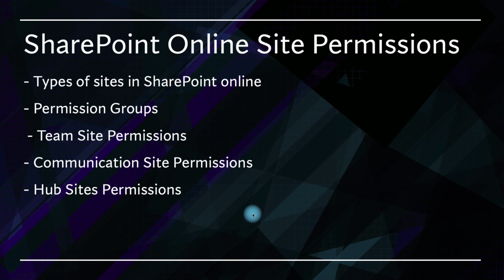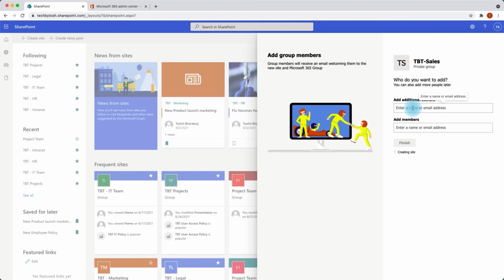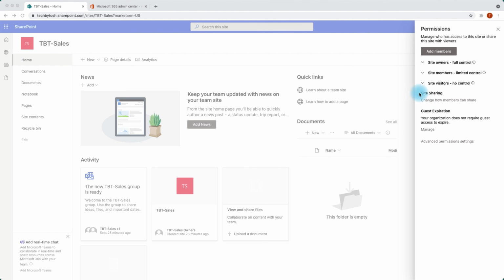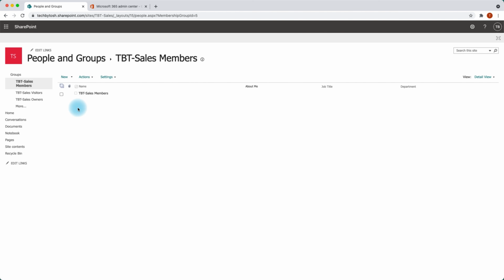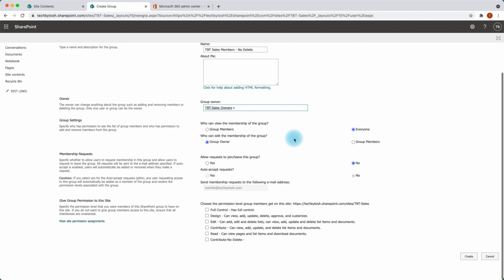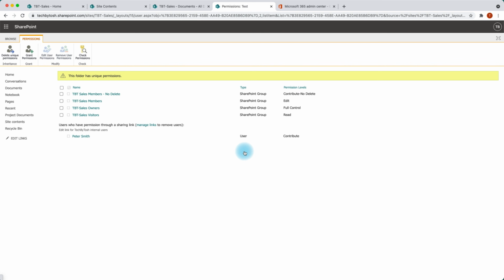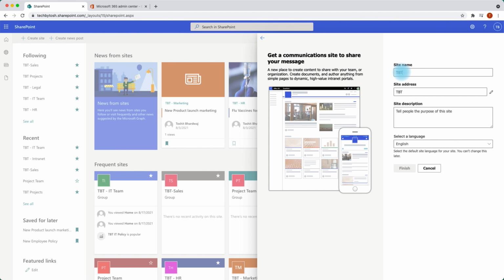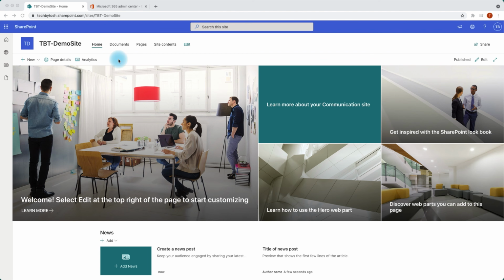SharePoint Online Site Permissions Tutorial: Complete Guide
Step-by-step tutorial to learn how to set permissions for your SharePoint site, document library, and documents. Set owners, members, and viewers Sharepoint site groups and role of Microsoft 365 groups in SharePoint permissions.

Learn about site sharing settings, advanced permission settings for SharePoint online, how to create permissions levels in SharePoint, creating custom permissions groups, adding visitors to SharePoint site, SharePoint site permissions inheritance, difference between communication site and team site permissions and setting up unique permissions for SharePoint online sites.

▬▬▬▬▬▬  UDEMY COURSE 🚀  ▬▬▬▬▬▬
Course: SharePoint Online: Complete Guide to Microsoft SharePoint

⏰  Timestamps
0:00 Introduction
0:29 SharePoint permissions background
3:50 Team site permissions intro
5:52 Creating SharePoint team site
7:19 SharePoint team site permissions and Microsoft 365 Groups
8:35 Adding members to SharePoint site
11:00 Adding visitors permissions to SharePoint site
14:20 Advanced permissions settings (Sharepoint site groups)
16:07 Assign site permission to security groups
19:00 SharePoint permission group settings
19:42 Assign read only site permissions to everyone
22:20 SharePoint Permissions levels
23:43 Create new permission level (no delete permissions)
25:00 Assign permission level to permission group
27:50 Site sharing settings and unique permissions
33:10 SharePoint site access requests
34:37 Document library unique permissions and inheritance
36:42 Identifying unique SharePoint permissions
38:15 Creating communication site
39:25 Microsoft 365 group for communication site
40:36 Communication site permissions
42:30 Site sharing settings communication site (important)
46:03 Wrap up